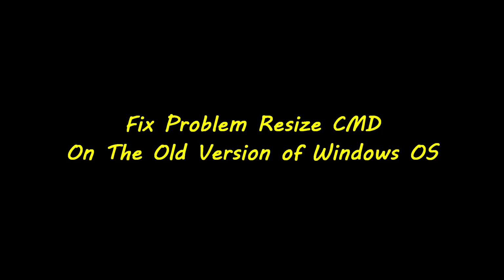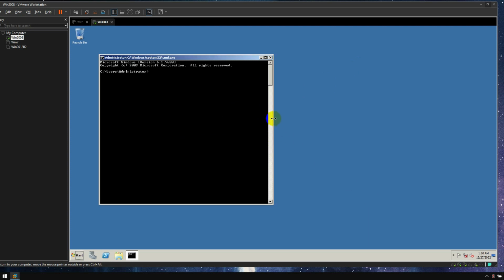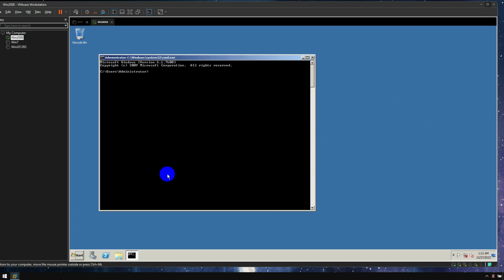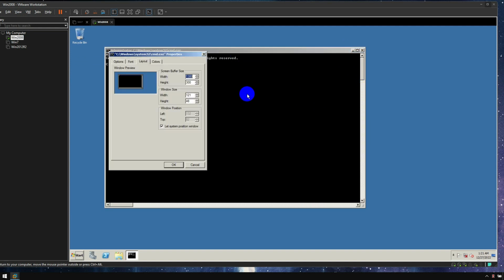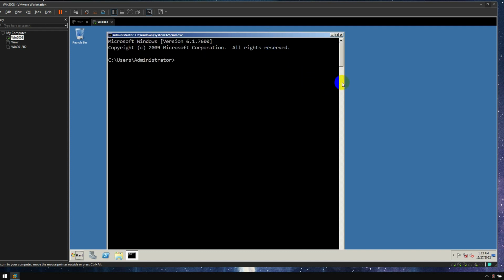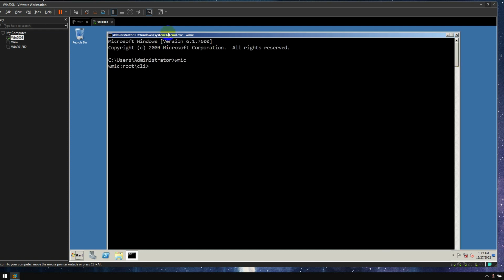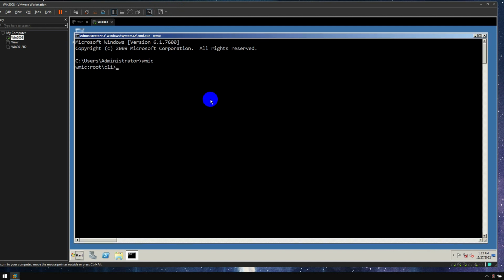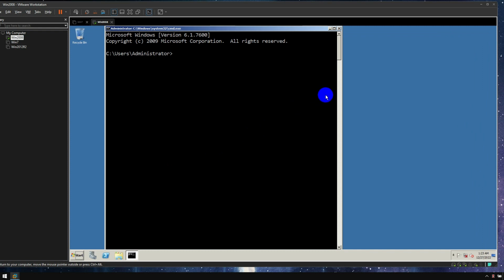Fix Problem Resize CMD on the old version of Window OS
window + r (key) = start run
CMD = Command Prompt

You can also paste this command to CMD

mode con cols=150 lines=40

For resize the width and height